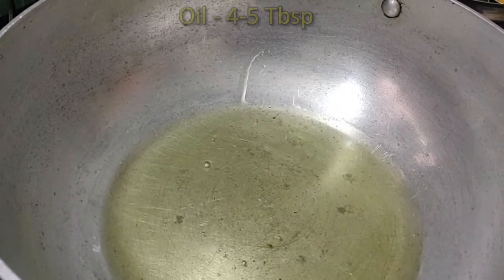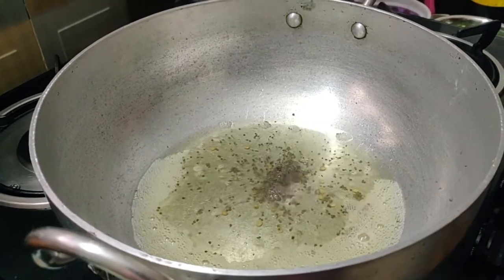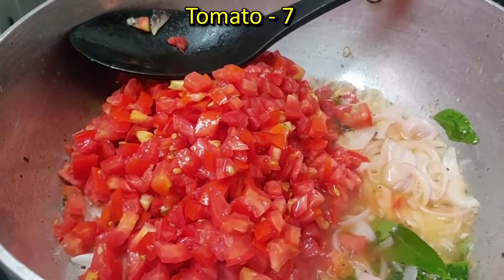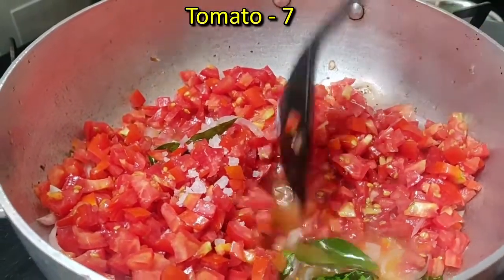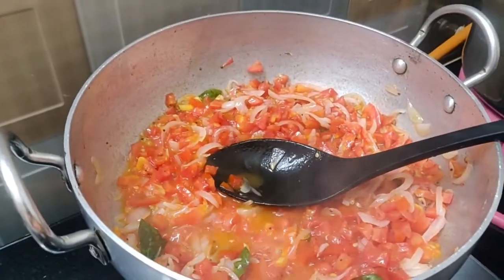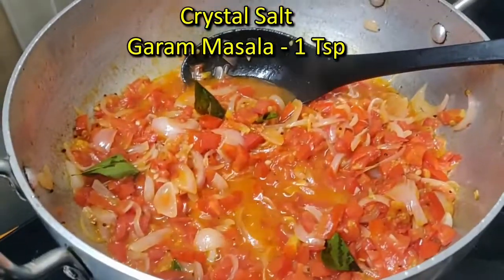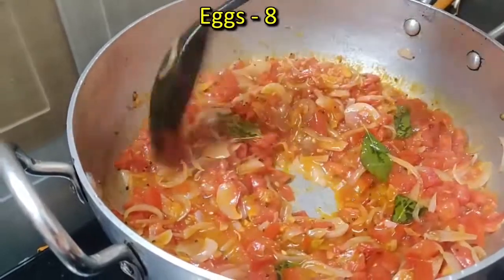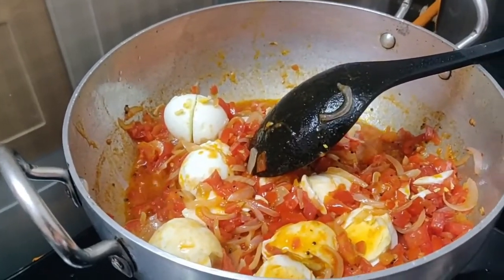Very Simple Tomato Egg Gravy.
Ingredients:
Oil - 4-5 Tbsp
Mustard / Kadugu
Onion & Curry leaves
Tomato - 7
Chilly Powder - 1 Spn
Crystal Salt
Garam Masala - 1 Tsp
Add Eggs - 8
Coriander Leaves